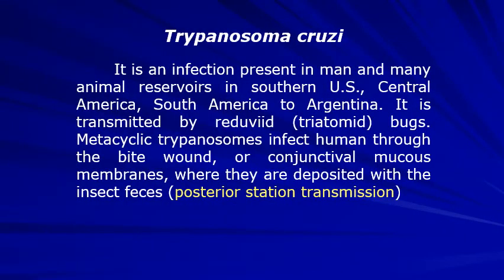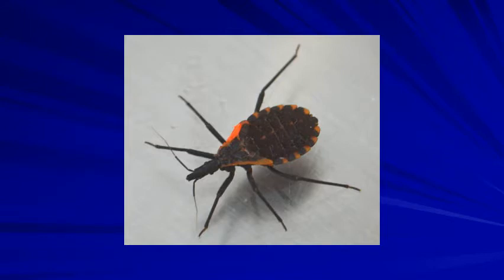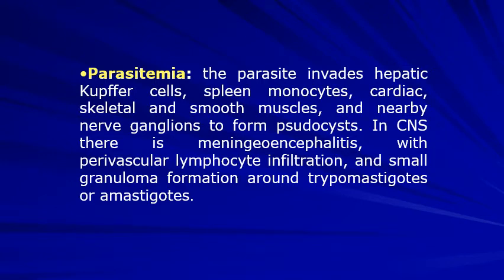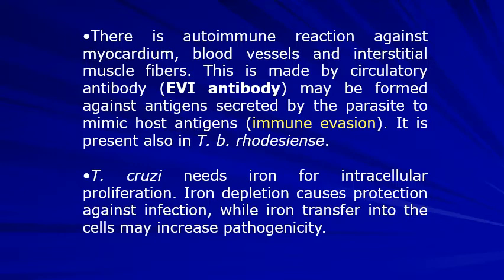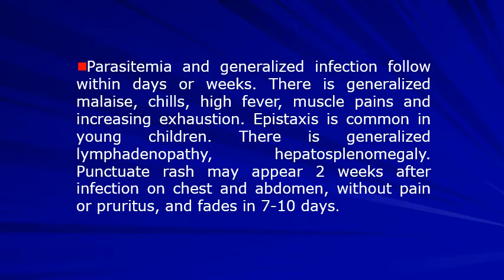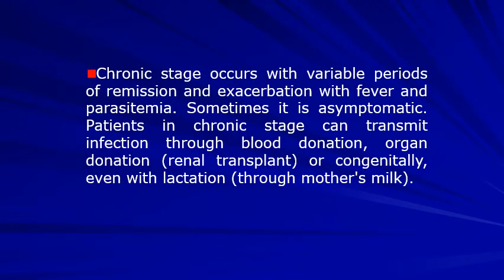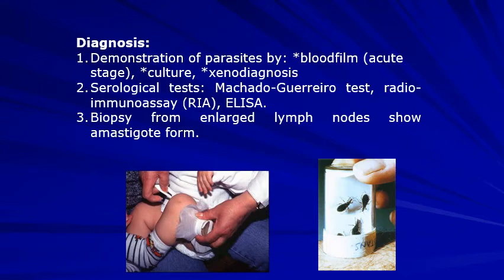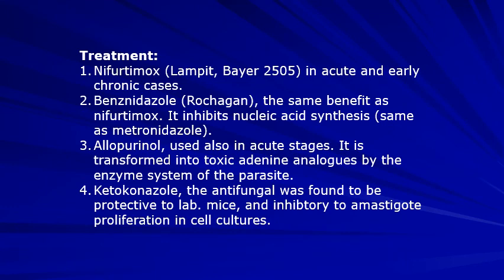Trypanosomas | Parasitology | Postgraduates | by Prof. Magda Elnazer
Trypanosomas | Parasitology | Postgraduates | 1st Part | by Prof. Magda Elnazer | Faculty of Medicine | Assiut University